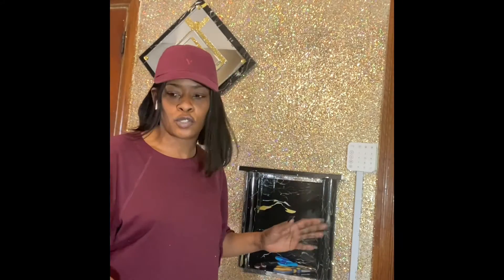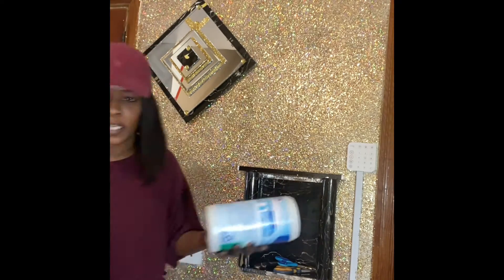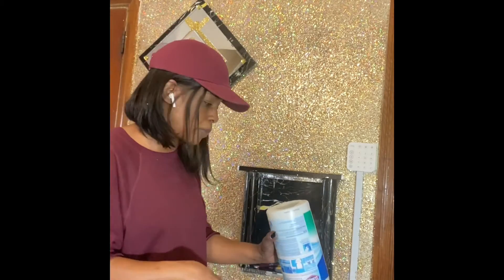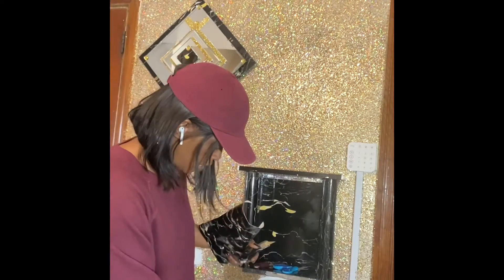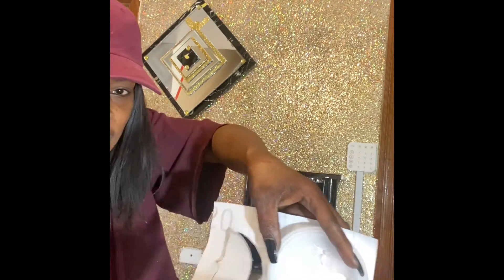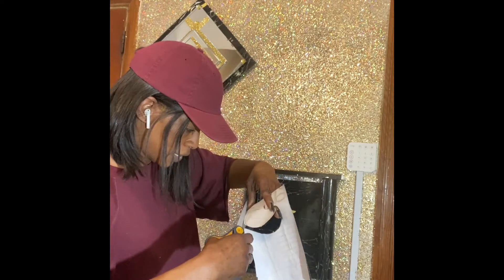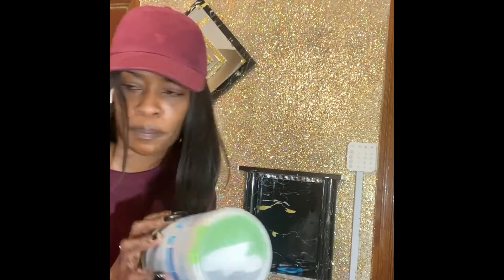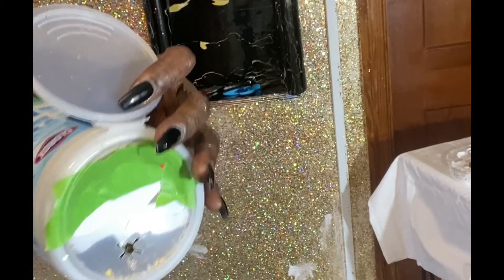Create Your Own Glitter Blower To Prefect Your Glitter Wall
Using a few inexpensive household items  to create a tool that makes your glitter wall application so much easier, nicer and much fuller